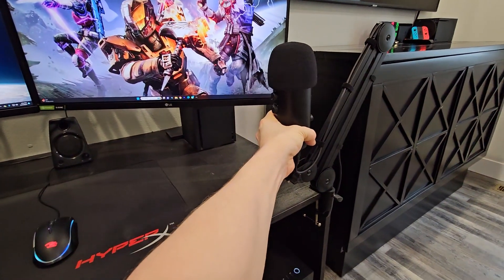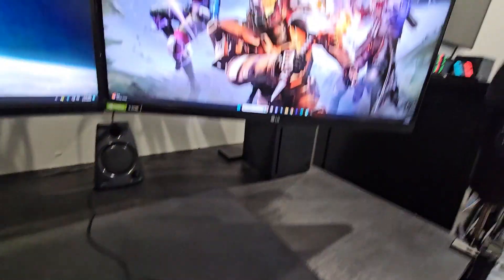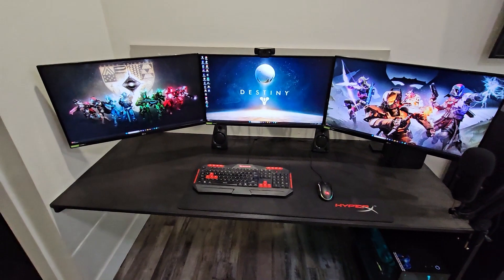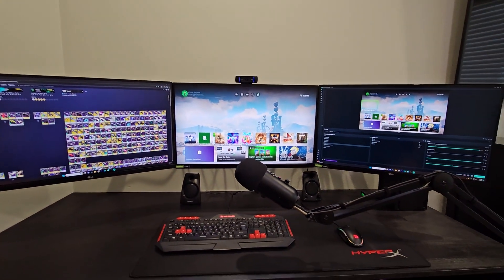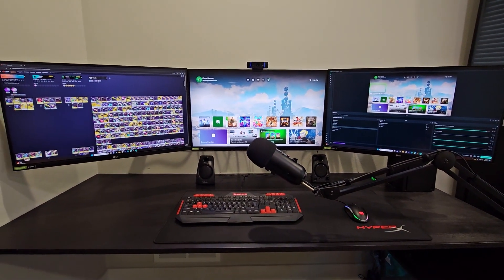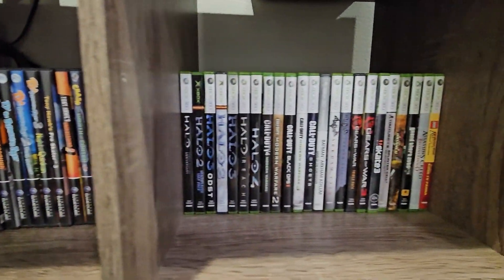AKBoarder22's New Stream Room! A Tour of My Gaming Lounge!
Artist and channel info:
Connect with NCS: